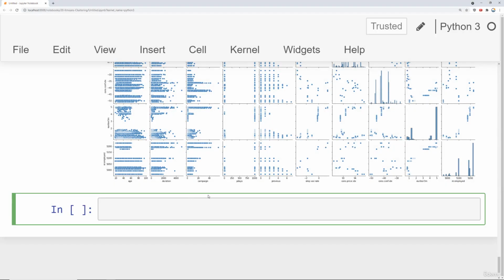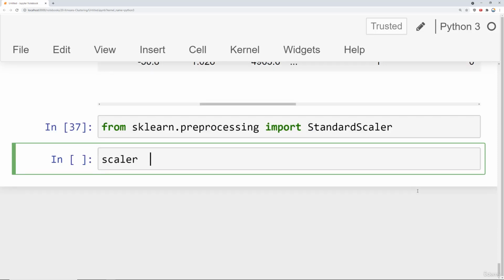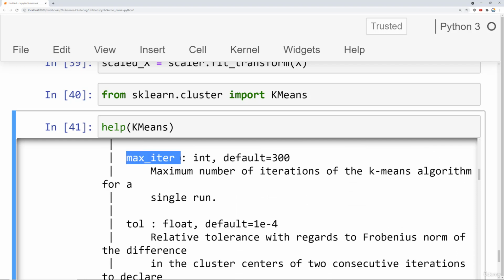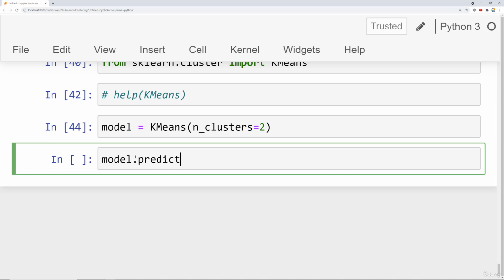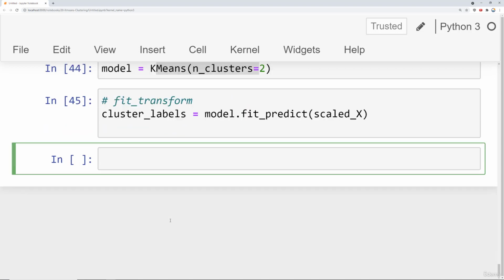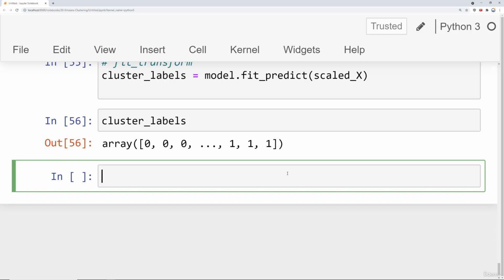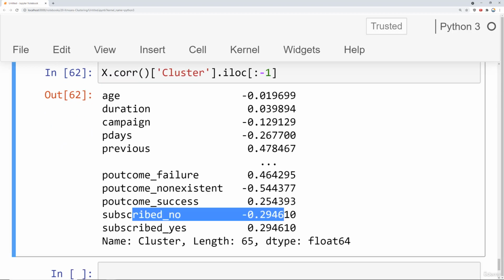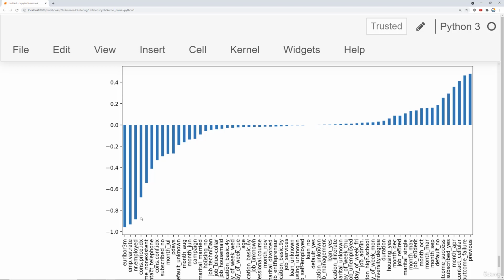𝑲𝑴𝒆𝒂𝒏𝒔 𝑪𝒍𝒖𝒔𝒕𝒆𝒓𝒊𝒏𝒈 𝑪𝒐𝒅𝒊𝒏𝒈 𝑷𝒂𝒓𝒕 𝑻𝒘𝒐